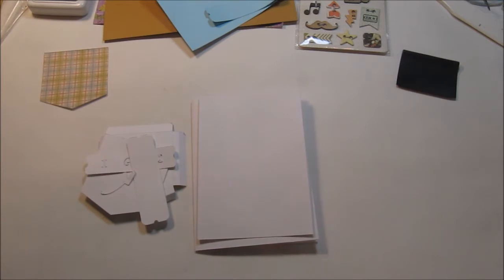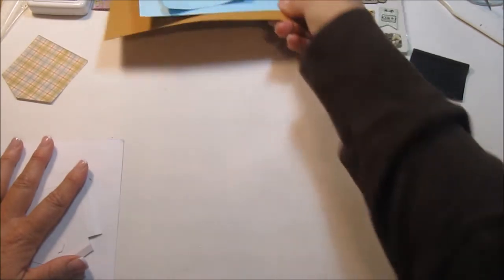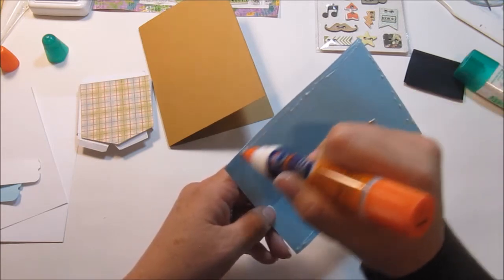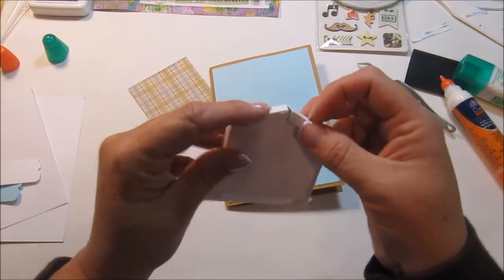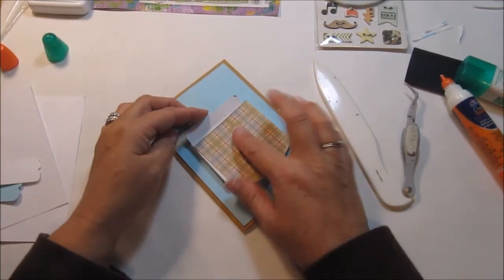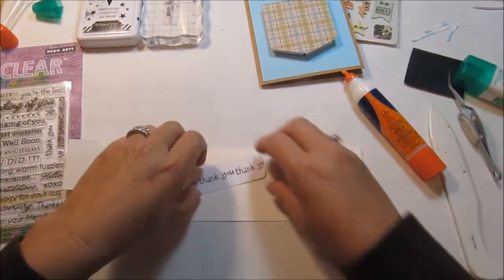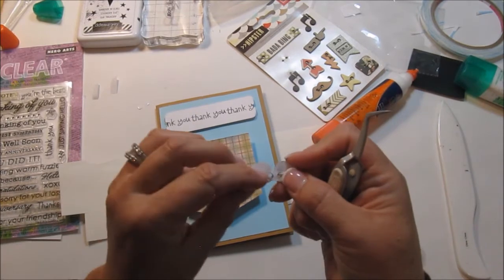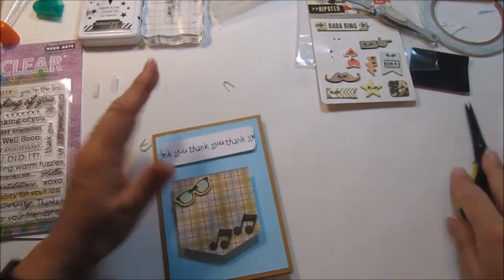Gift Card Holder - Hipster Themed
This week I'll be making gift card holders for all my son's teachers. They work so hard plus they have to deal with a bunch of teenagers! Seriously, they are a big part of a child's life for during the school year they are with them more hours than the parents! It takes a village.